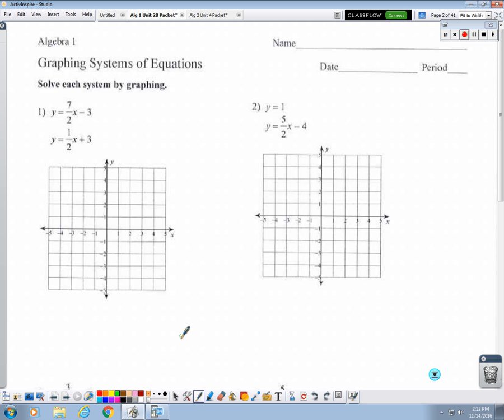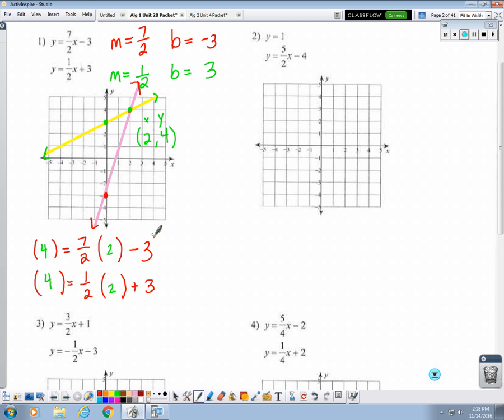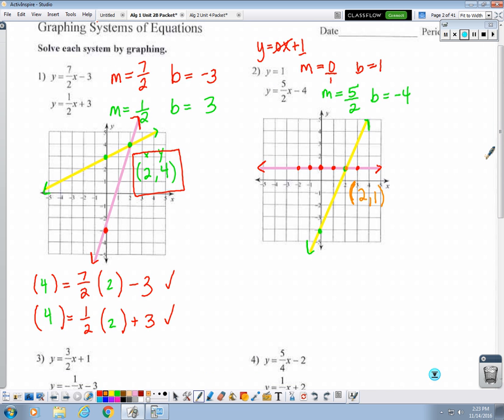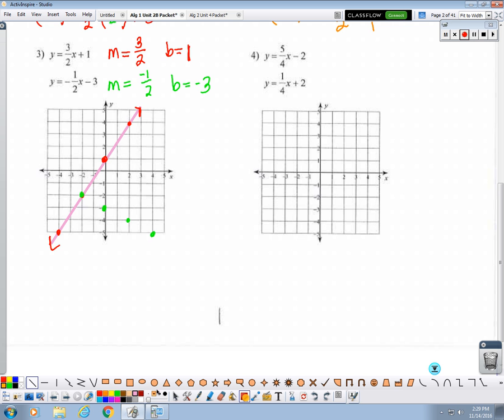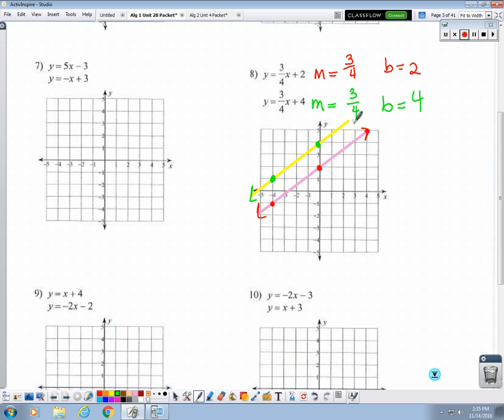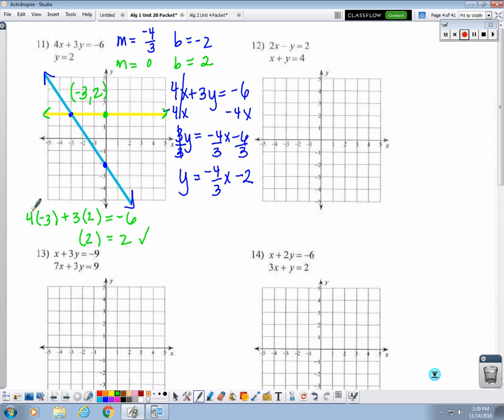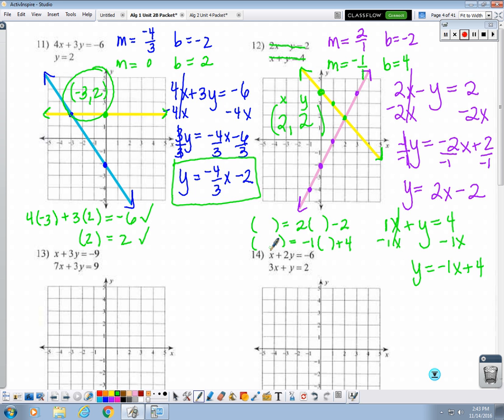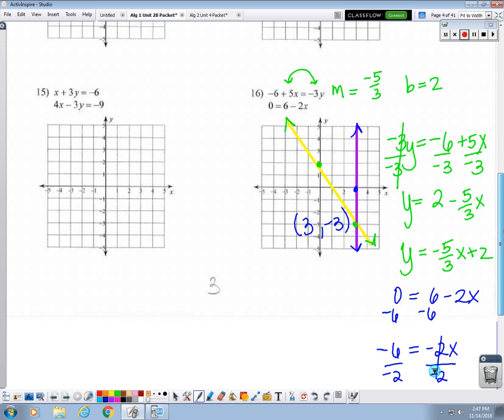Alg 1 Unit 2B 11 14 16